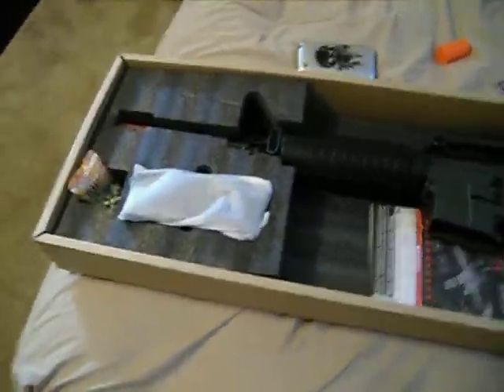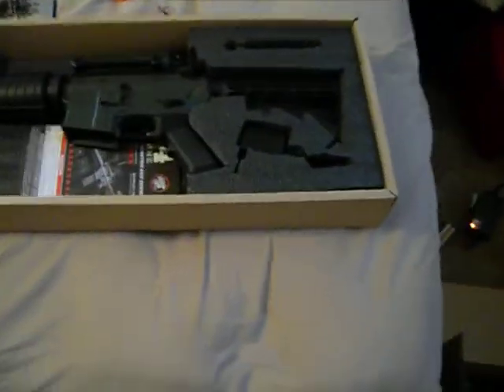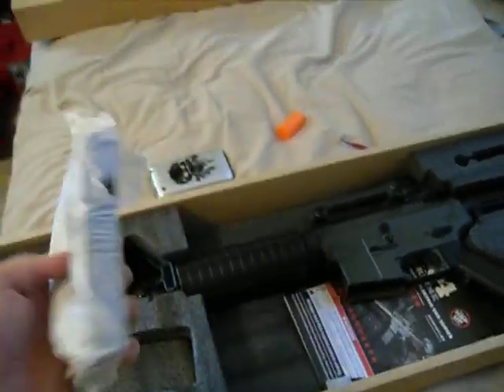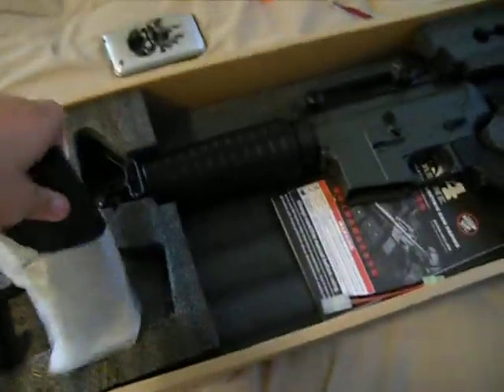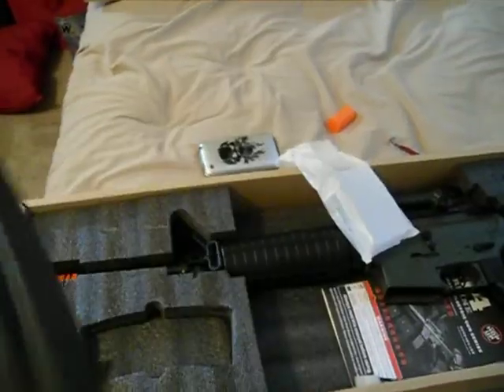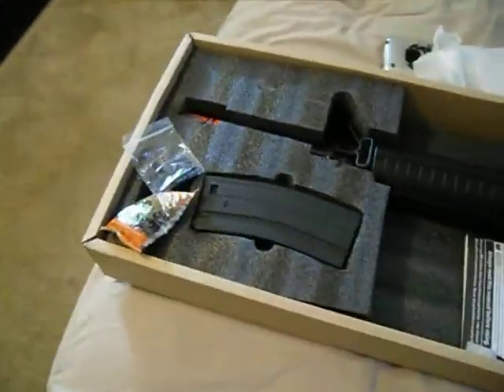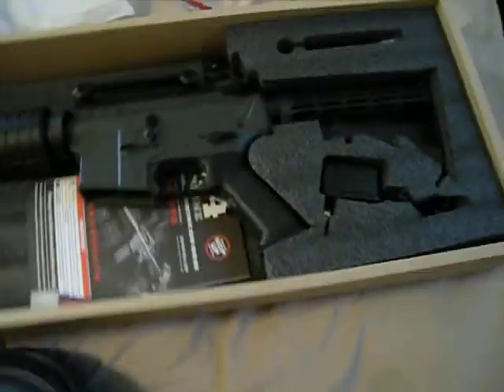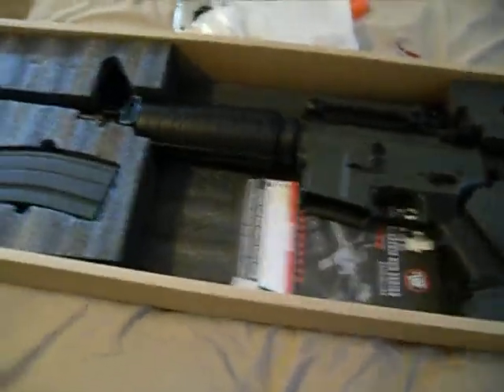JG M4A1 unboxing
this is my JG M4A1 unboxing.